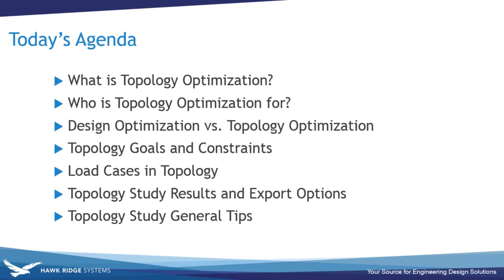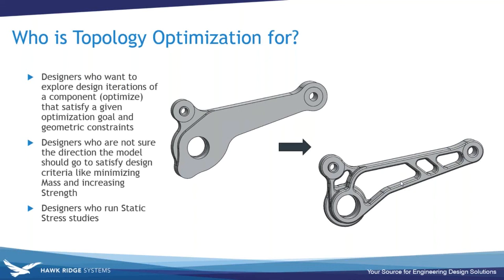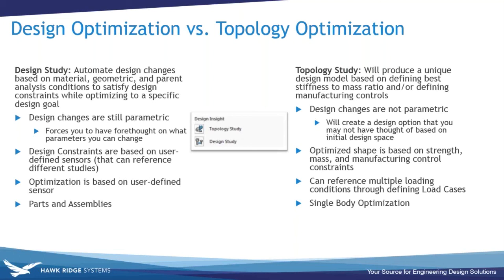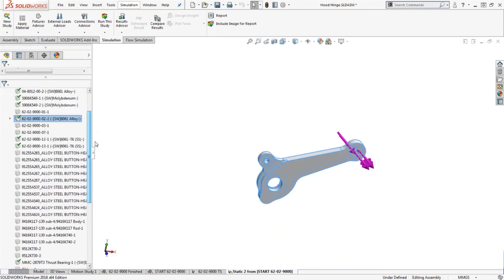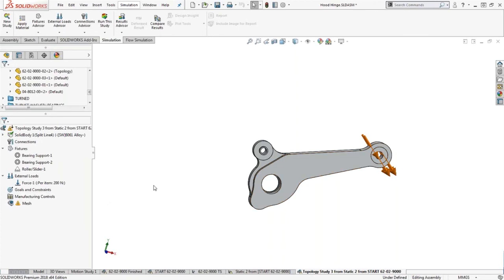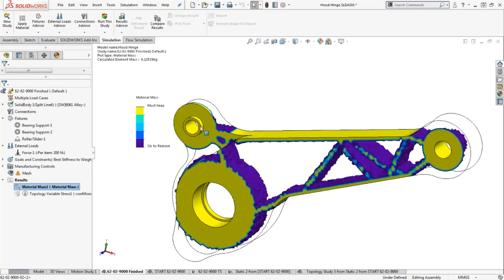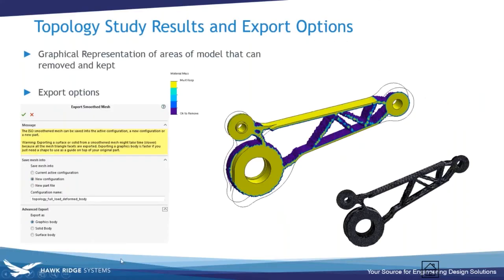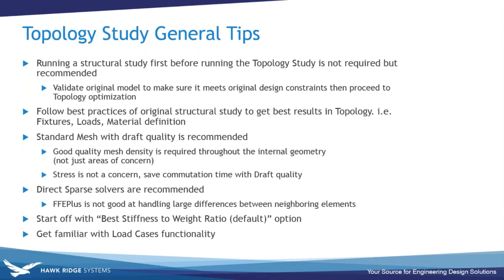An In-Depth Look at SOLIDWORKS Topology Optimization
Many times, creating a new design model, can be difficult because a Designer needs to optimize a design while still meeting multiple other design criteria. In this webinar, Silvio Perez, Simulation Product Manager, will take an in-depth look at how a Topology study will allow you to set a design goal. This will help you find the best strength to weight ratio, minimize the mass, or reduce the maximum displacement of a component. This webinar is for anyone who has had to optimize a design while satisfying a given optimization goal and geometric constraints. Find out how SOLIDWORKS Simulation solves this problem for you.